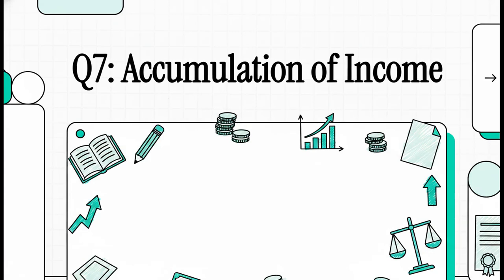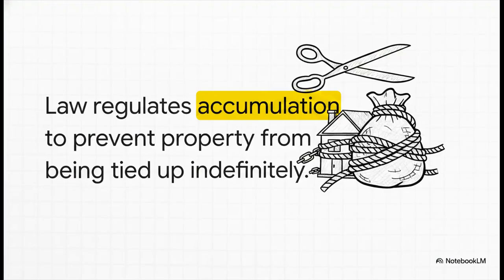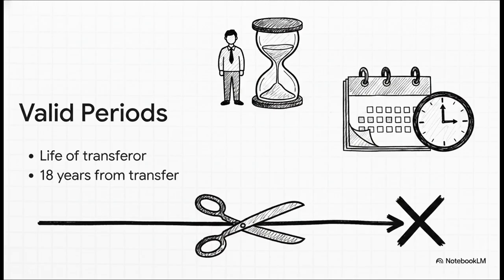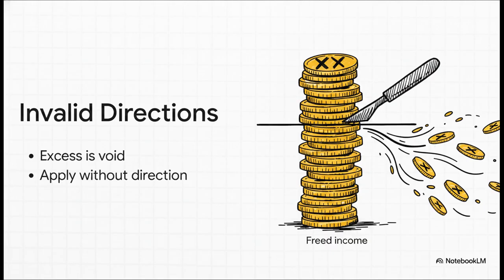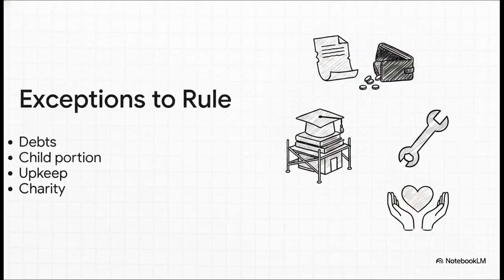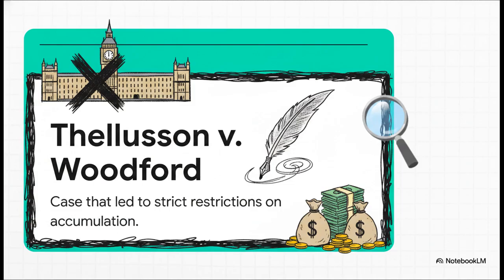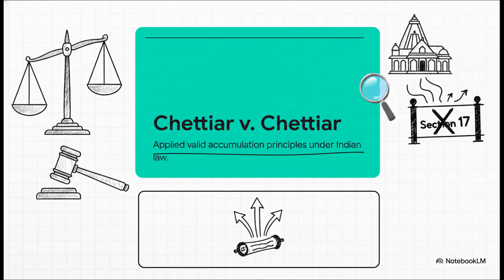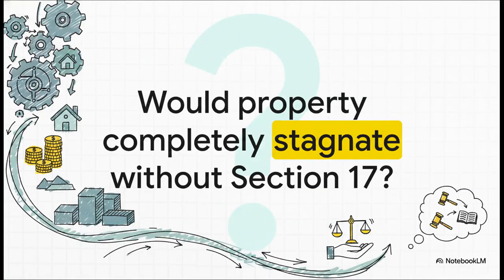Direction for Accumulation of Income | Sec 17 TPA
KSLU Law Exam 2026 Solved! Explain the provisions relating to direction for accumulation of income - Complete 8-mark answer under Transfer of Property Act 1882.

Sec 17 - Direction for Accumulation:
Where the terms of a transfer of property direct that the income arising from the property shall be accumulated wholly or in part during any period, such direction shall be void, except as provided.

Permitted Periods for Accumulation - Sec 17(1):
A direction for accumulation of income is valid only for:

Life of the Transferor: Income can be accumulated during the life of the transferor making the transfer.
18 Years from Transfer: Or for a period of 18 years from the date of transfer, whichever is longer.
Effect of Invalid Direction - Sec 17(2):
If the direction exceeds the permitted period, it is void only to the extent of excess. For the valid period, accumulation operates. After that, income goes to person entitled if no direction existed.

Object of Sec 17:

Prevents property from being locked up for indefinite period.
Based on rule against perpetuity and public policy.
Ensures free circulation of wealth and prevents economic stagnation.
Protects interests of future generations.
Exceptions - When Accumulation Allowed Beyond Period:

Payment of Debts: For paying debts of transferor or any person taking interest under transfer.
Provision for Children: For portions to children or remoter issue of any person taking interest.
Preservation of Property: For maintaining or preserving the property transferred.
KSLU Exam Tip: Start with Sec 17 bare act language. List 2 permitted periods clearly. Explain effect with example. Write 3 exceptions. Mention rule against perpetuity connection. Add 1 case law for full marks.

Key Case Law for KSLU:
Amritlal v Jayantilal - Direction for accumulation for 25 years held void beyond 18 years. Excess period cut off.

Timestamps for Quick Revision:
0:00 Intro - KSLU 8-Mark Format
0:30 Sec 17: Definition of Direction for Accumulation
1:10 Permitted Period 1: Life of Transferor
1:45 Permitted Period 2: 18 Years Rule
2:30 Sec 17(2): Effect of Void Direction
3:15 Object & Rule Against Perpetuity
4:00 3 Exceptions to Sec 17
4:50 KSLU Case Law
5:20 Answer Writing Format